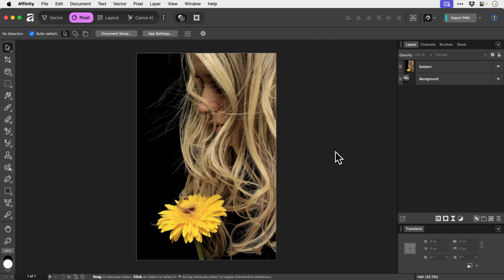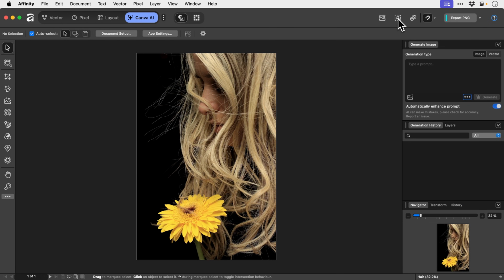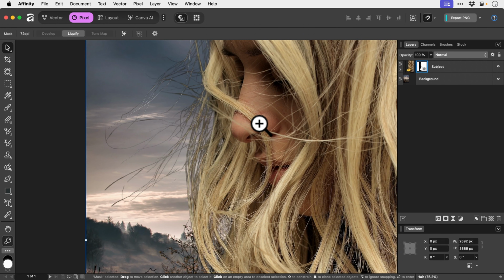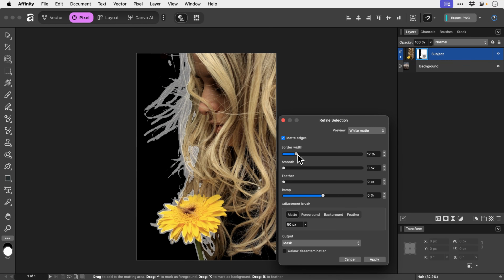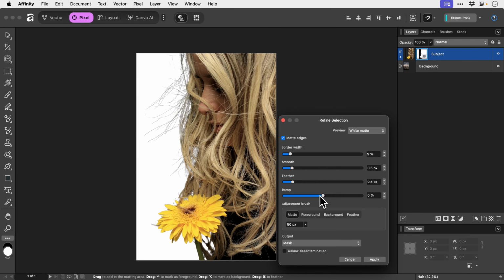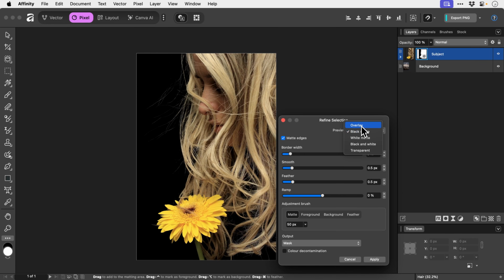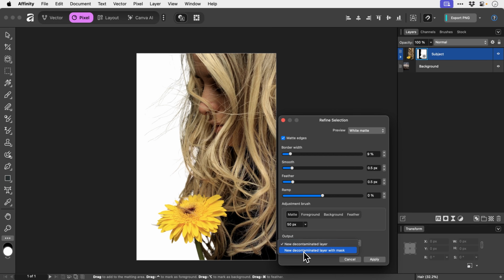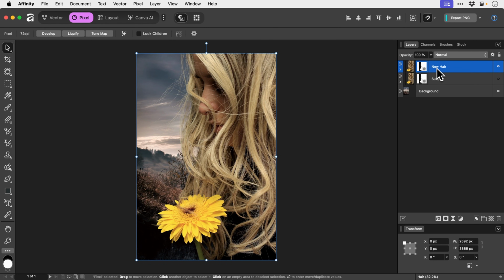How to Select Subject & Cut Out Hair in Affinity 3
Want 30 days of actionable advice to help improve your design skills?